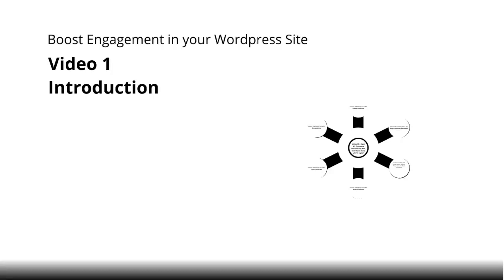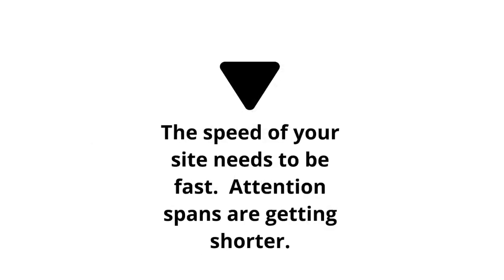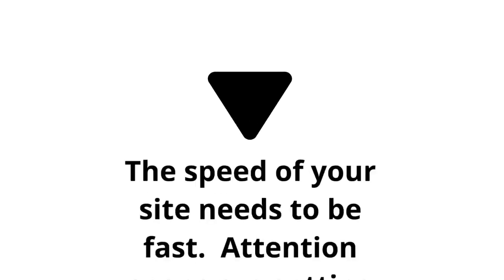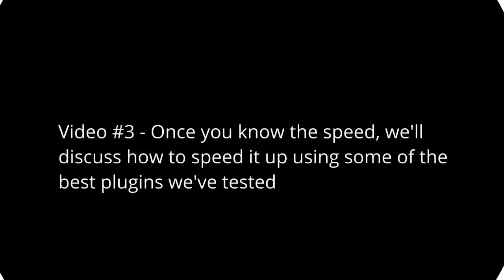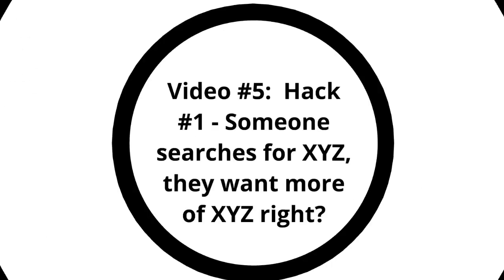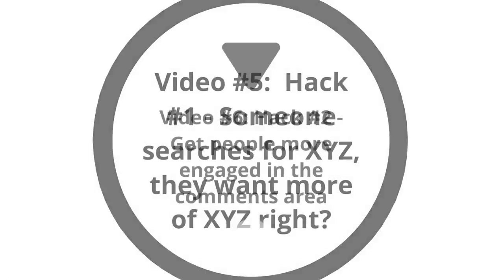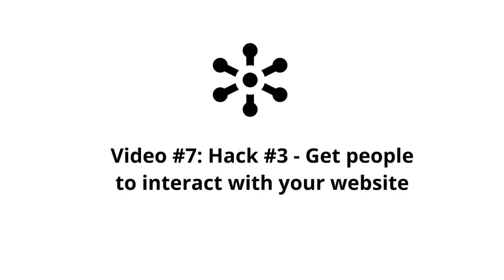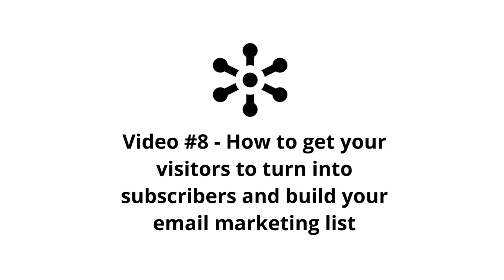Word Press Engagement Secrets / Introduction